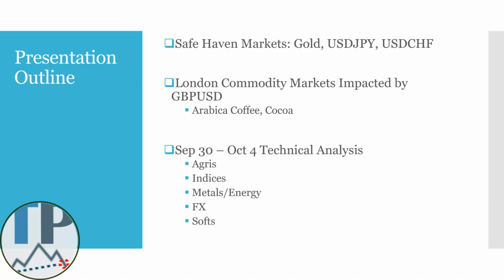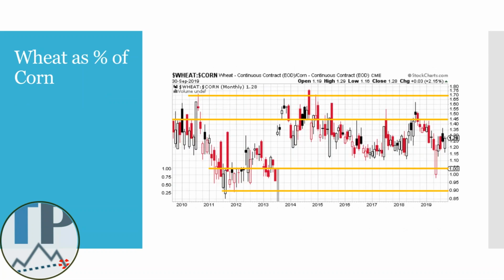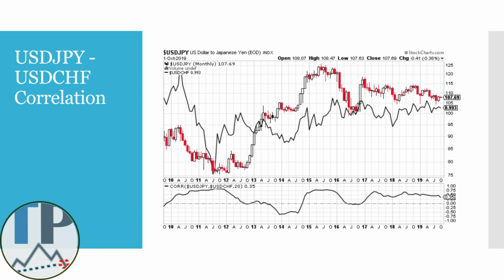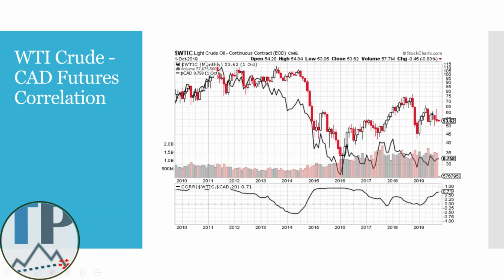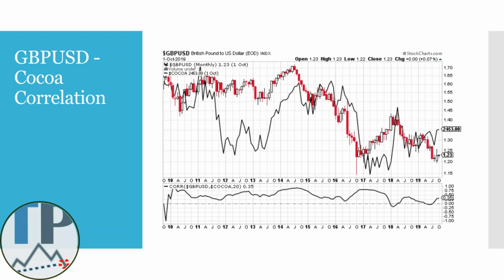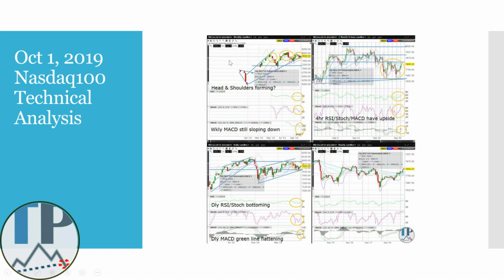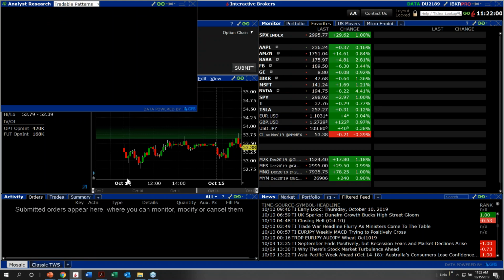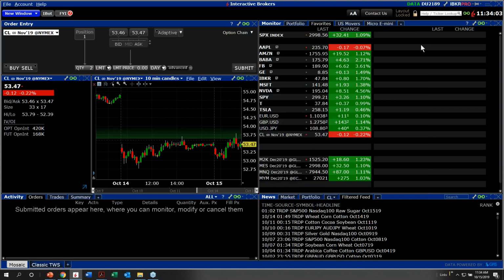Correlations & Technical Analysis of Commodities, Indices and FX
As a follow-up to our April webinar introducing technical analysis, Tradable Patterns’ Darren Chu, CFA, presents why correlations among related markets are important to monitor, and how and why these correlations change over time.  The overview of the relationships among agri and soft commodities, gold, crude oil, indices and FX markets will illustrate some spread or pairs trade strategies, as well as provide an understanding for outright directional opportunities that arise from certain markets leading others.  The focus will be on visualizing correlations among related markets and understanding fundamentals behind such relationships as opposed to looking at correlation tables.

The webinar is meant to be educational and is not a recommendation to buy/sell nor to be interpreted as advice.  Please always do your own due diligence.